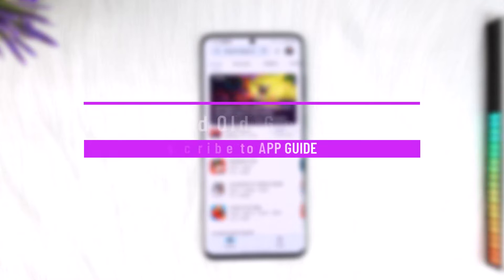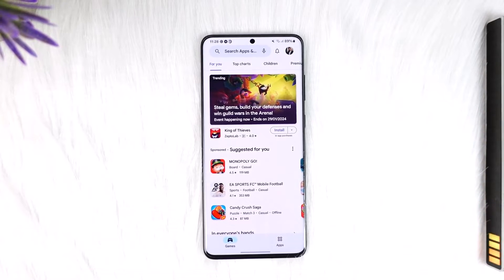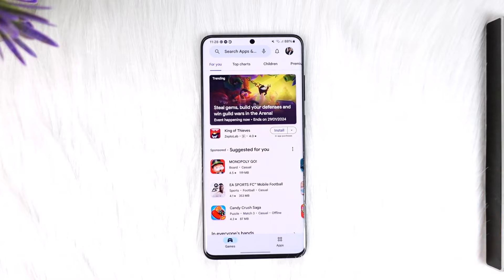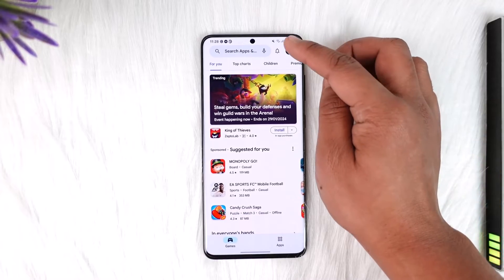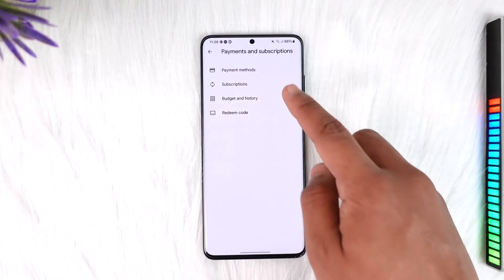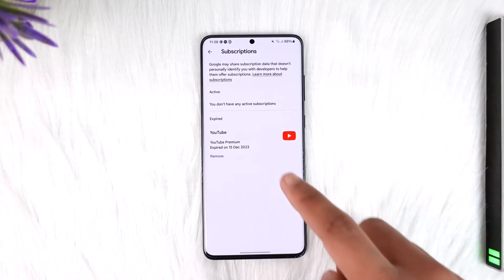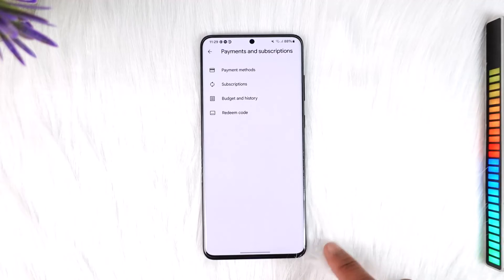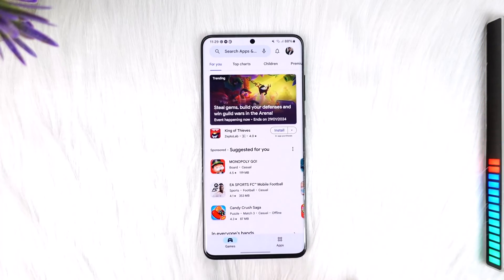How To Refund Old Google Play Purchases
This video guides you through an easy step-by-step process to refund your purchases on Google Play. So make sure to watch this video till the end.

~ Chapters:
0:00 Introduction
0:11 Refund Old Google Play Purchases
0:57 Conclusion